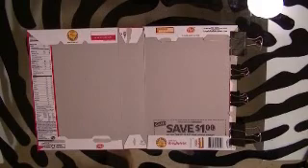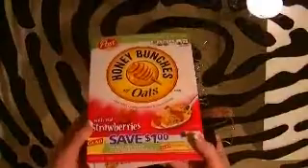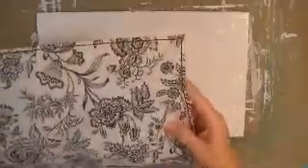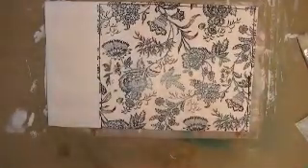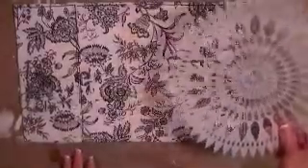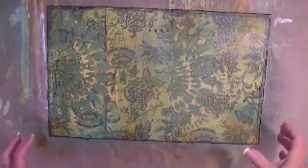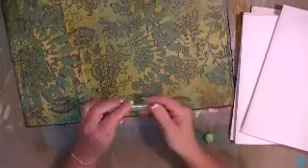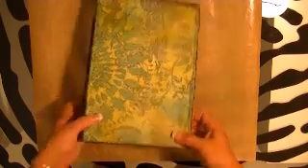Handbound Art Journal Made from Cereal Box